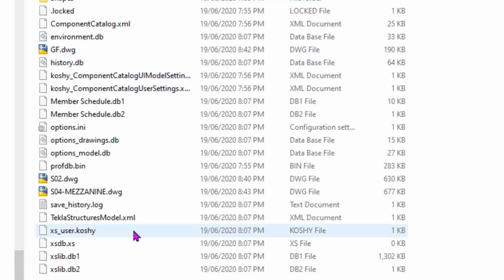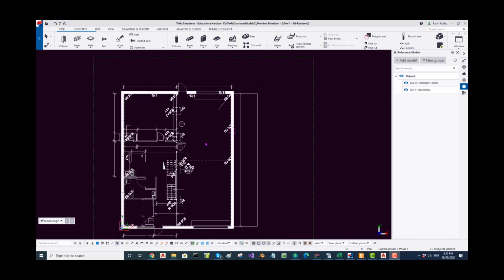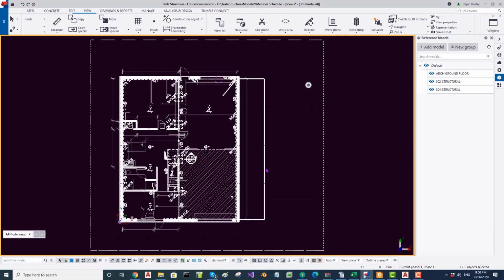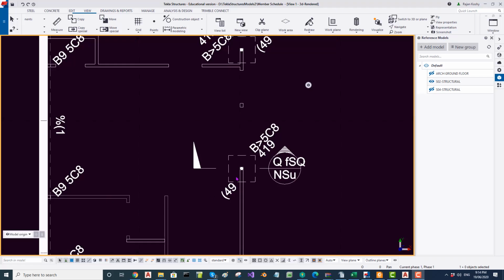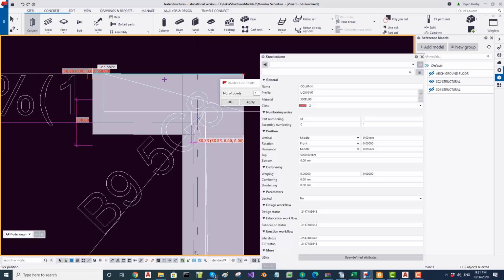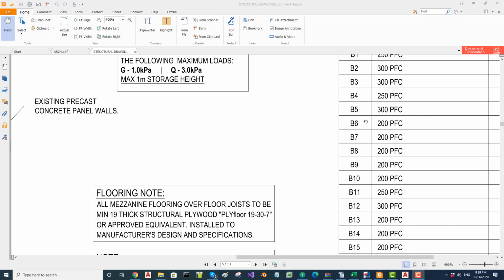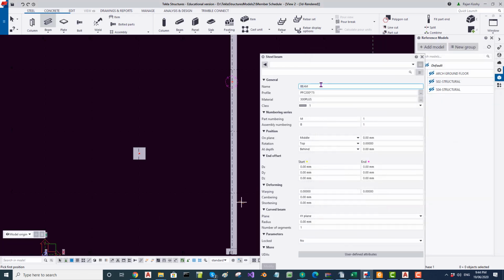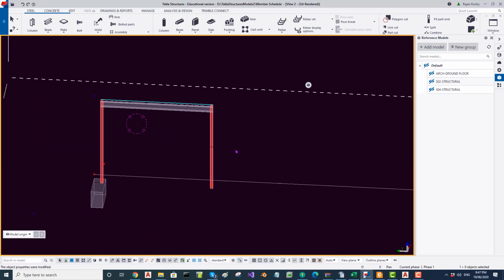Create Simple Model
Create Simple Model. Use dropbox files as input to complete these exercises. to download the input files and the Tekla Model files